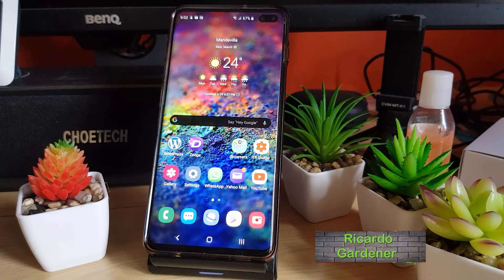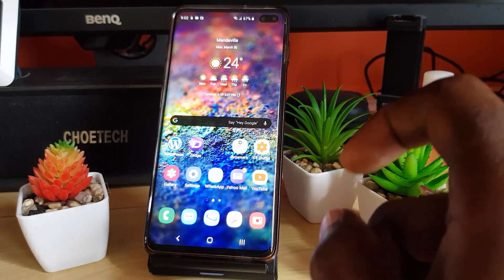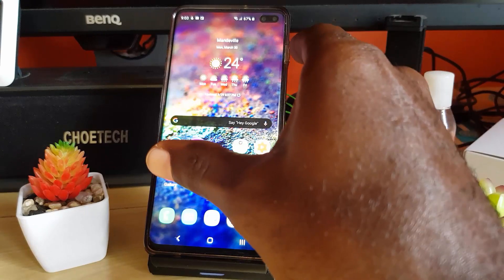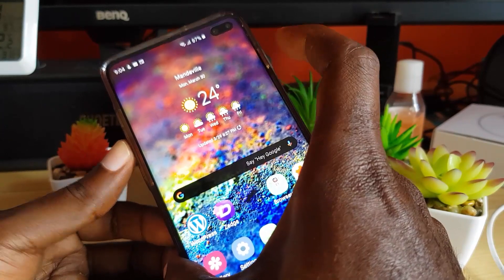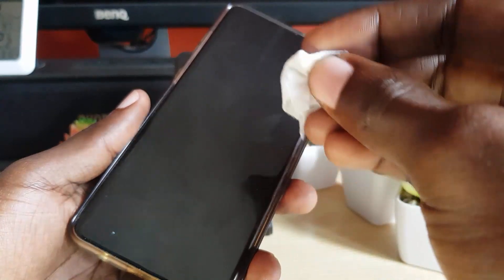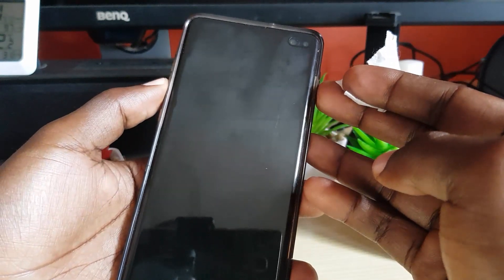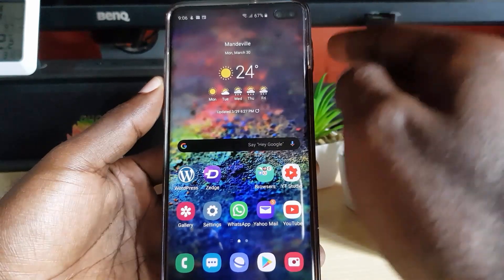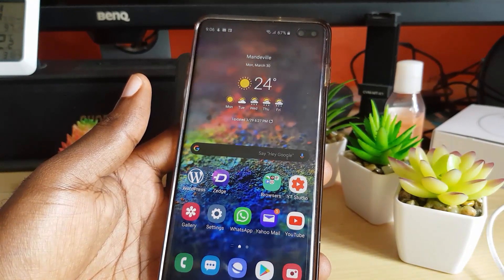Fix Random Ghost touches Samsung Galaxy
This is how to Fix the issue of Random touches without you touching your display on any Samsung Smartphone. The issue can also be called Ghost or Phantom touches. Fix these random touches on your display and find out why they happen.